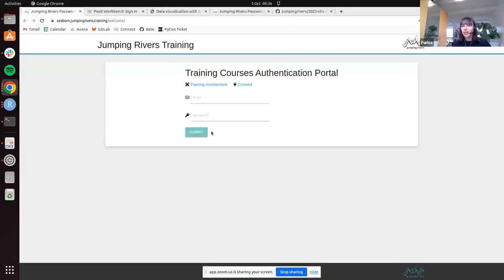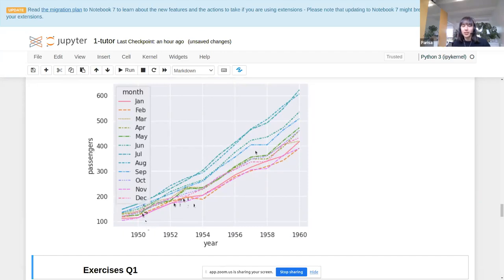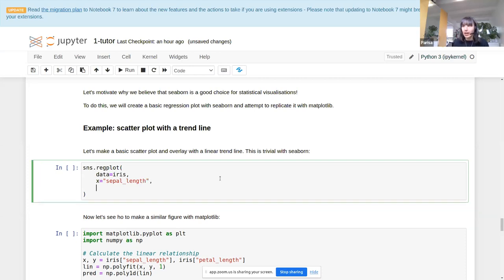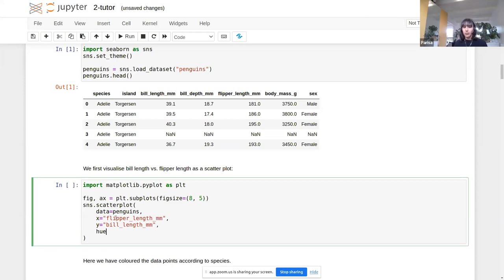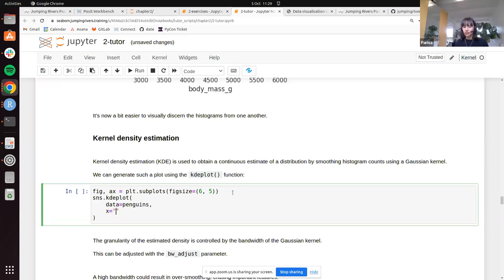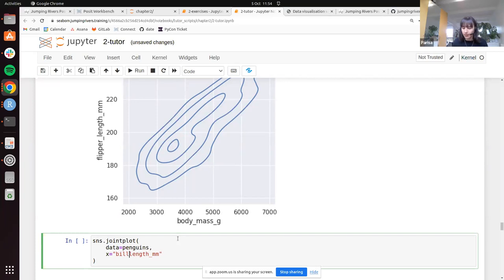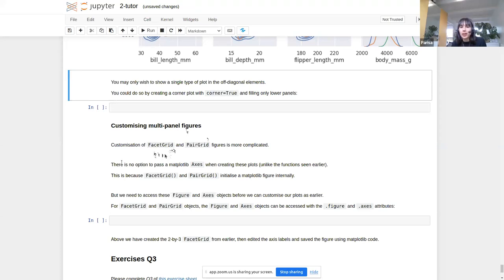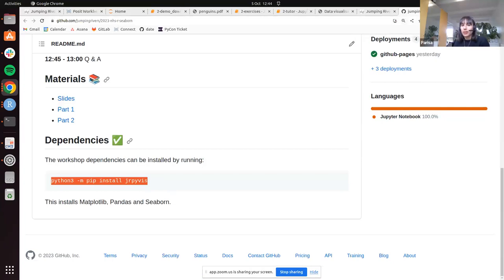NHS-R/NHS.pycom Conference Workshop 2023: Data Visualisation with Seaborn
Data Visualisation with Seaborn with Parisa Gregg
Thursday 05th October 2023

Workshop Content:
Over the last few decades, a plethora of Python packages have been developed to tackle a range of data visualisation problems. This tutorial will provide a hands-on introduction to Seaborn, a fantastic open-source plotting library that builds on the Matplotlib package. Seaborn allows complex data visualisations to be created simply and easily, whilst also improving on the default look and feel of Matplotlib figures.

This hands-on workshop will cover:
- Seaborn’s statistical functions (kernel density estimation, regression models, etc)
- creating multi-plot grids with Seaborn
- customisation of Seaborn figures with Matplotlib.

By the end, you will be able to:
- use a range of techniques for communicating your data insights
- leverage the best aspects of Seaborn and Matplotlib to create beautiful graphics with concise code.

No previous experience in Seaborn is necessary for this tutorial. However, basic familiarity with Pandas DataFrames and plotting with Matplotlib would be useful. This workshop will be run using an online environment with all the dependencies and libraries pre-installed.